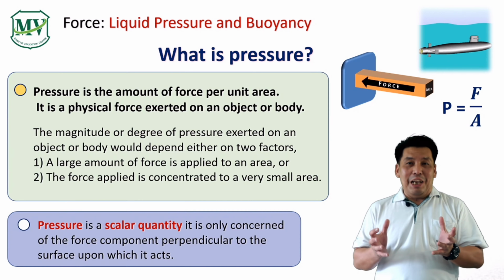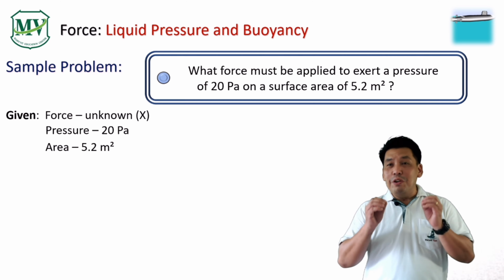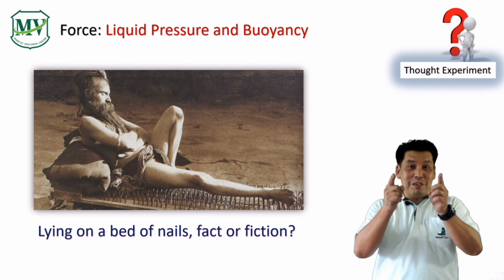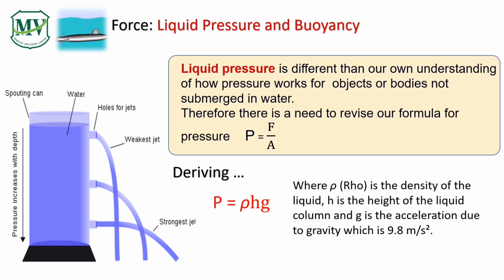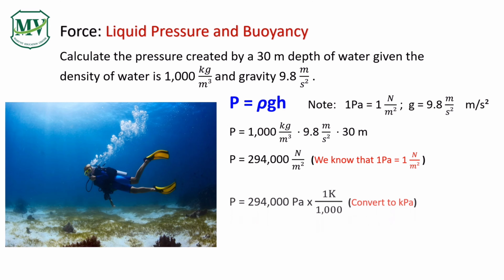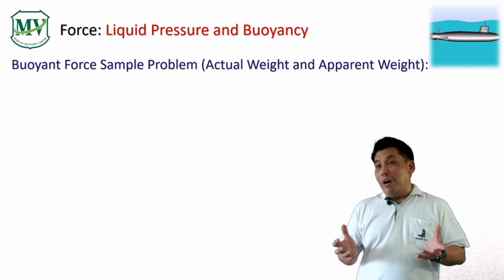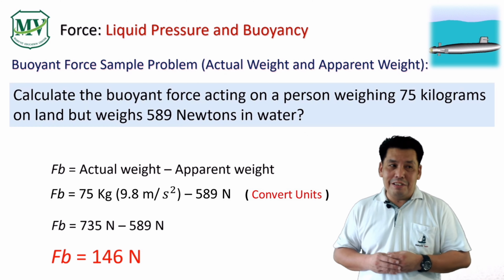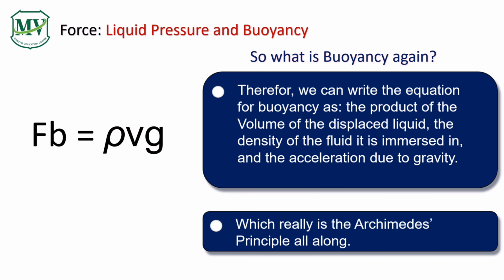Liquid pressure and buoyancy | Science | M.2